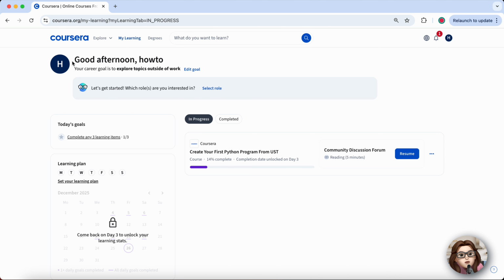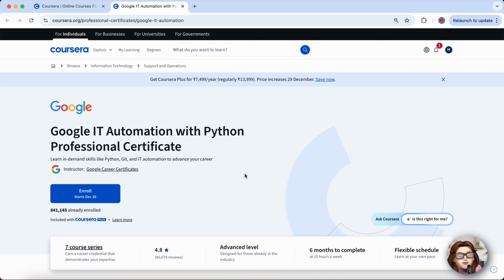How to Save Courses on Coursera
In this video, you’ll learn how to save courses on Coursera so you can easily revisit them later, build a learning list, and stay organized while studying online. Coursera offers thousands of courses from top universities and organizations, and saving a course is the perfect way to bookmark content you’re interested in without enrolling right away. Whether you’re planning future study goals or just browsing course options, this tutorial will walk you through the process in a clear and simple way.

We’ll begin by showing you how to log in to your Coursera account and navigate to the course catalog. From there, you’ll see how to find a course you’re interested in and use the Save or ♥ (heart) option to add it to your saved list. You’ll also learn where to access all your saved courses inside your dashboard so you can easily review them at any time.

This video also explains why saving courses is helpful for learners who want to compare programs, track certifications, or build a personal learning path before enrolling. You’ll see how this feature works across desktop and mobile, and how Coursera keeps your saved courses synced to your account for easy access.

If you’ve ever browsed Coursera and thought, “I’ll come back to this later,” but then forgot the course name — this guide is for you. By the end, you’ll know exactly how to manage and organize saved courses so you never lose track of learning opportunities again.

This tutorial is perfect for students, professionals, remote workers, and anyone interested in online learning and career development.

This video shows you How to Save Courses on Coursera Easily! Watch this Video till the end to learn How to Save Courses on Coursera.

Were you able to figure out How to Save Courses on Coursera? Share this with your friends who want How to Save Courses on Coursera.

Problem Solved in this Video-:

What Do you Think of How to Save Courses on Coursera?